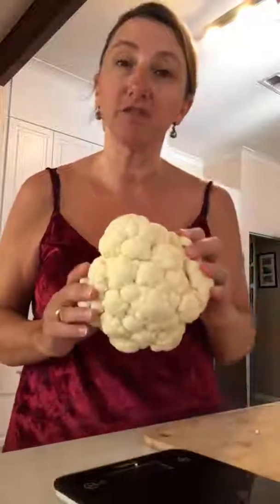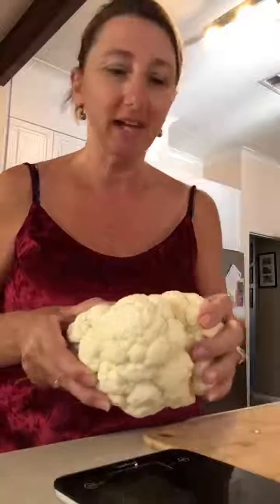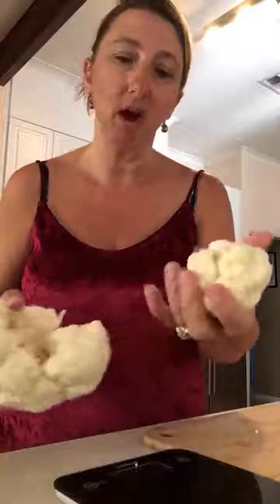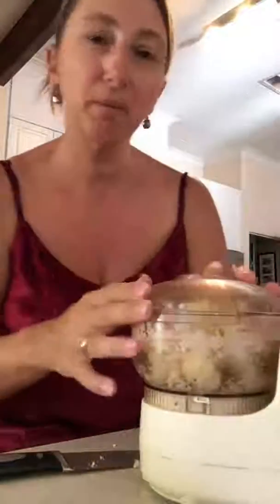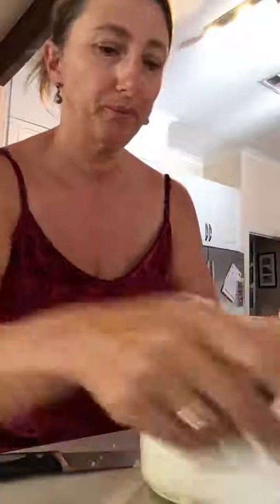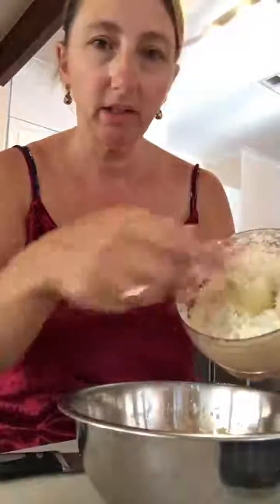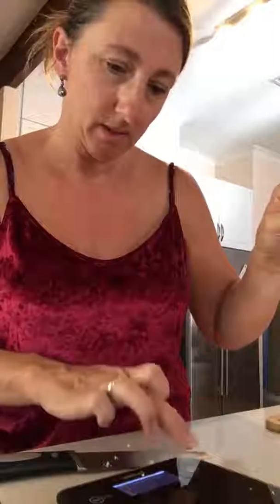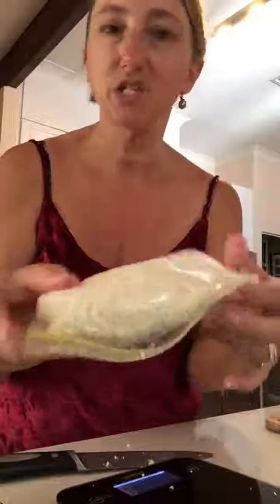Phatt With Deana - Cauliflower Rice - Cheap and Easy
When doing the program we need to try and experiment with food, cheap easy way to do Cauliflower Rice - No Need for store bought prepackaged when you can do it yourself.